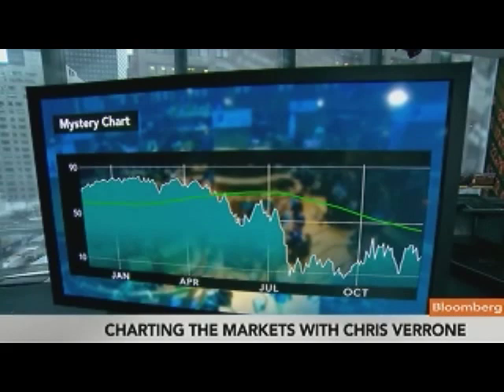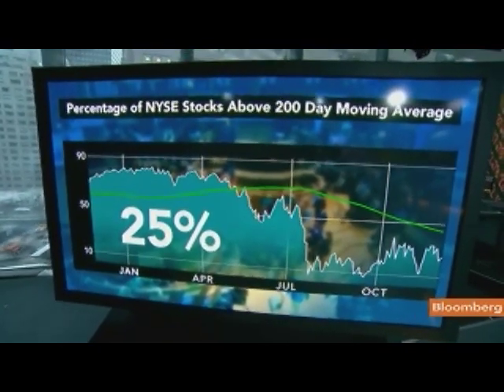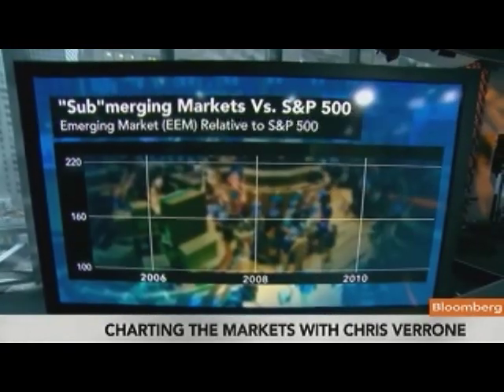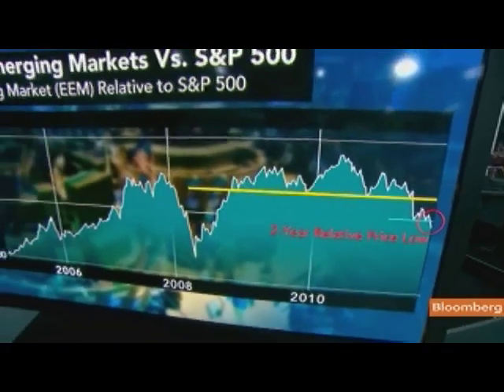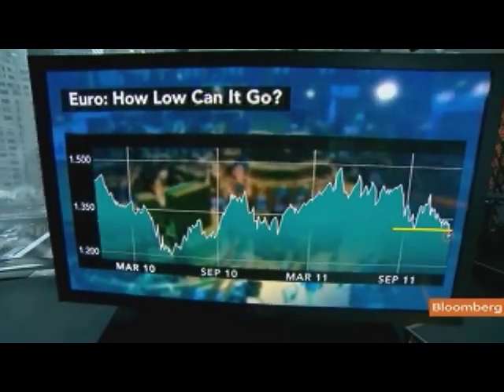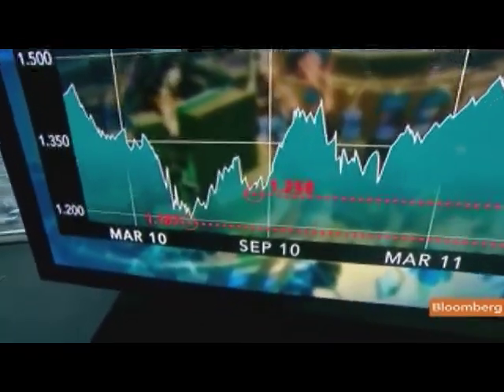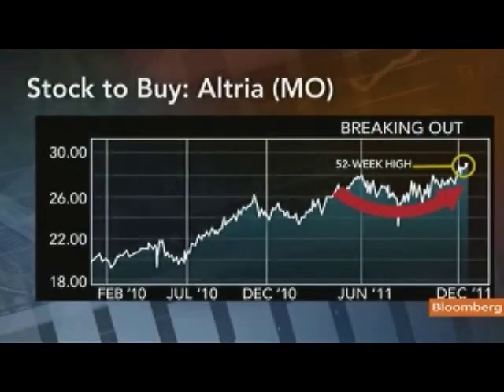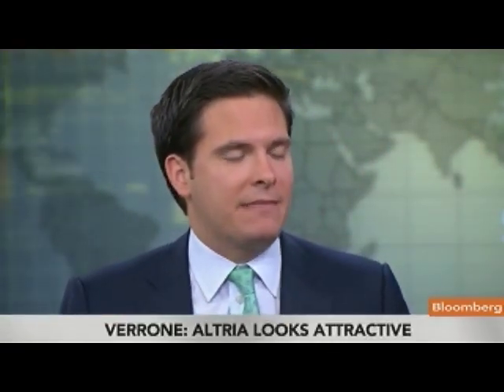Verrone Says Technical Data Show `Bear Trend' for Euro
Dec. 16 (Bloomberg) -- Chris Verrone, head of technical analysis at Strategas Research Partners, talks about the outlook for U.S. stocks, the euro, and shares of Priceline Inc. and Altria Group Inc.
     He speaks with Adam Johnson on Bloomberg Television's "Street Smart."  (Source: Bloomberg)